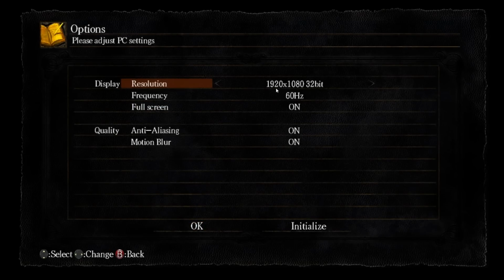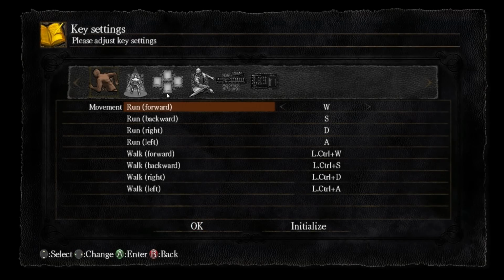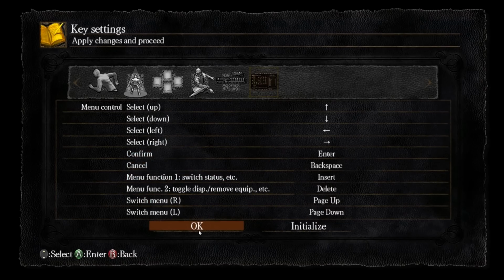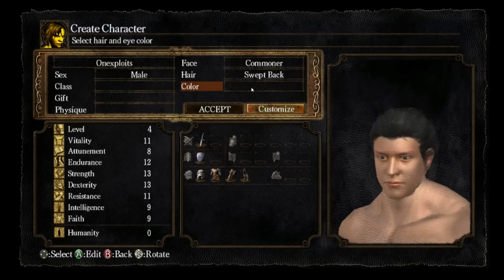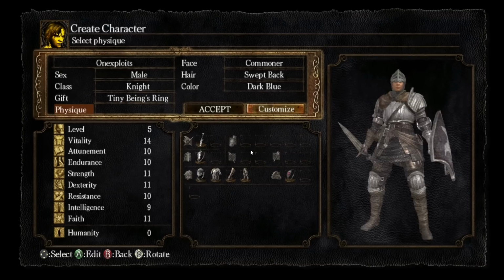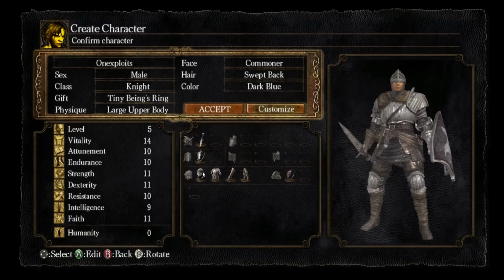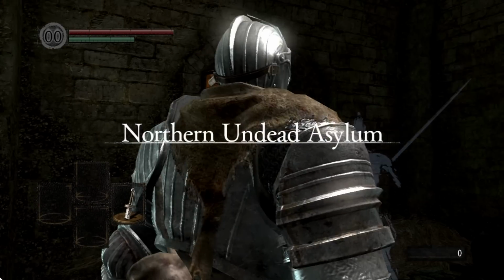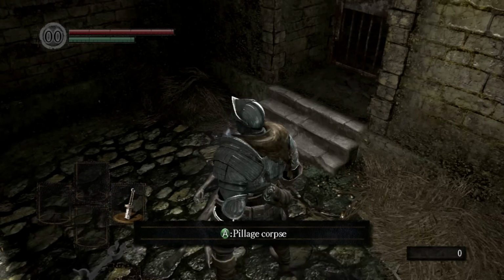HD: Let's Play Dark Souls: Prepare to Die (PC) [1] Intro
Released 24th August for PC after a successful internet petiton to bring Dark Souls to PC 10 months after it's console release.

Part 1 Intro Character Creation Movie introduction PC options Playthrough HD High Def 1080p LP Let's Play DarkSouls Prepare to die edition